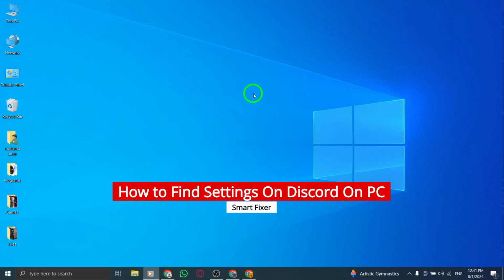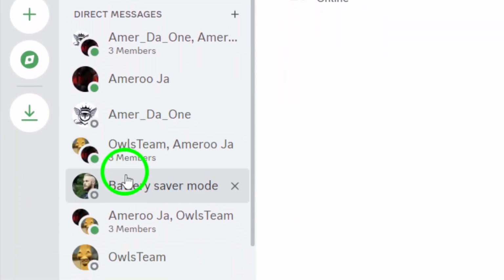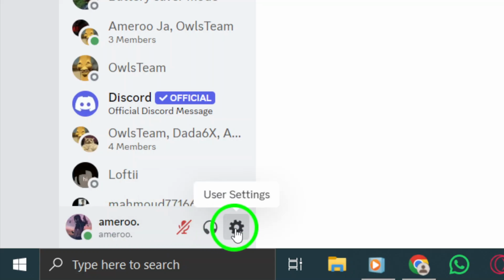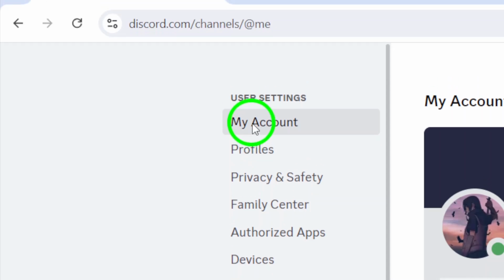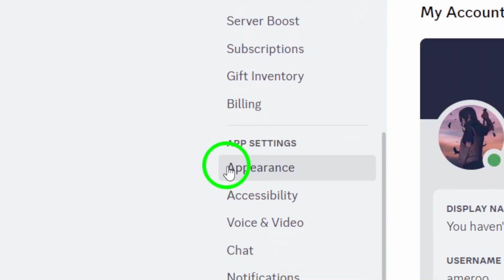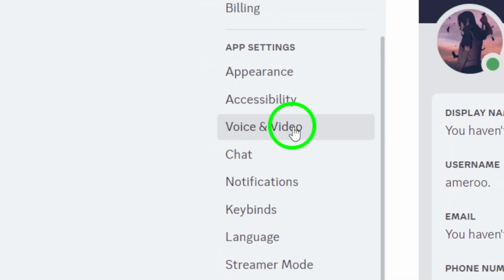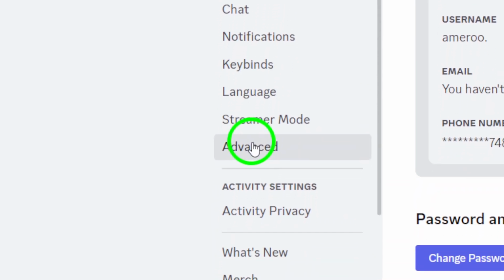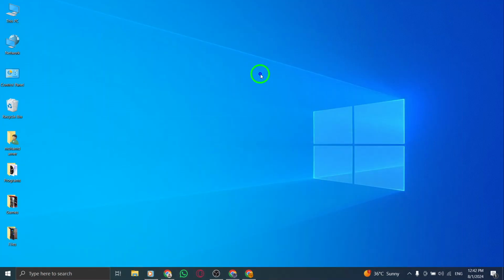How to Find Settings On Discord On PC (New Update)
Learn how to navigate the new Discord update and easily find your settings on PC. Whether you're a beginner or a seasoned user, this step-by-step guide will help you customize your Discord experience to perfection. Follow these simple steps to locate important settings and enhance your overall usage.
Steps:

1. Go to discordapp.com.
2. Click on the settings gear on the bottom-left side of your screen next to your User picture and name.
3. Scroll down to "App Settings."

Now you're all set to personalize your Discord experience.